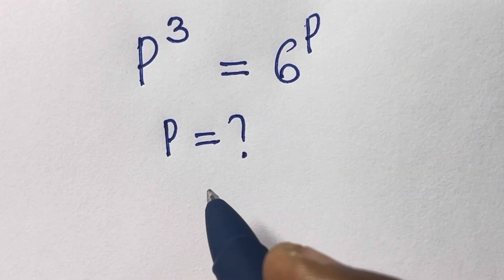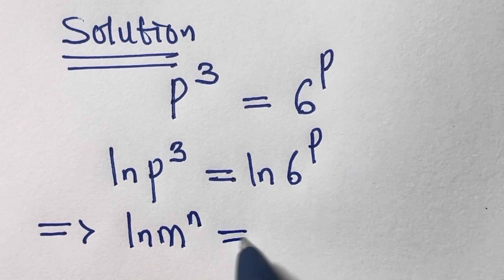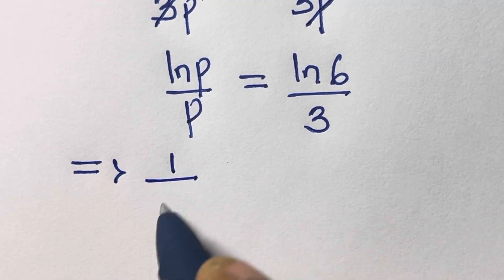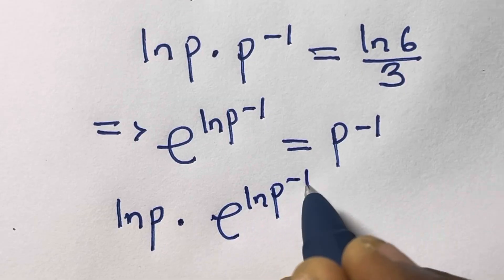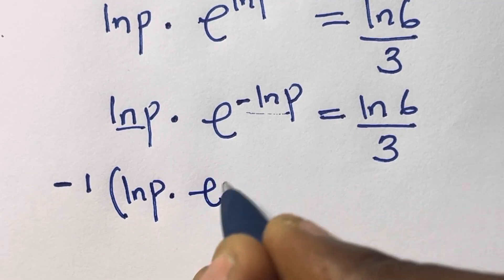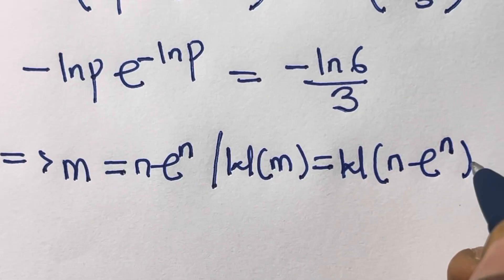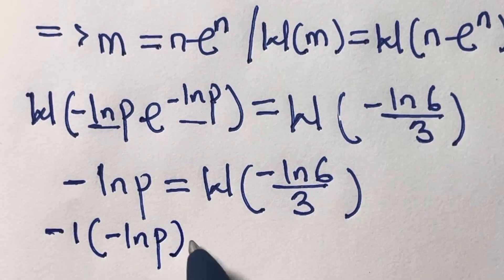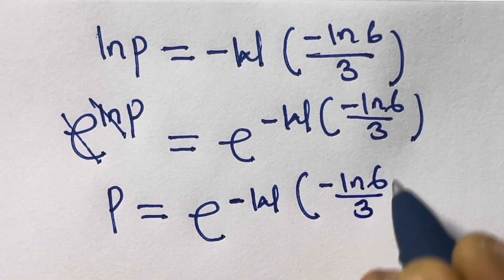Mind Blowing Harvard Exponential Equation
Fast method to solve the exponential equations